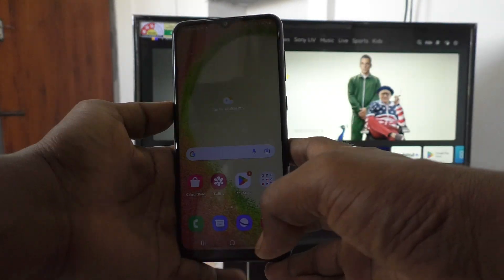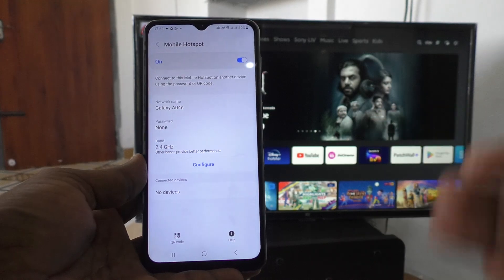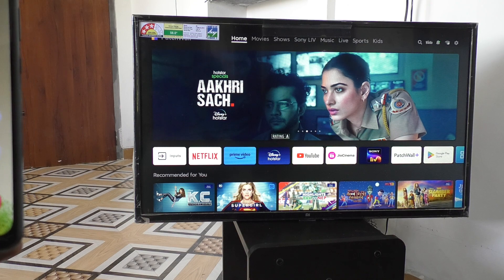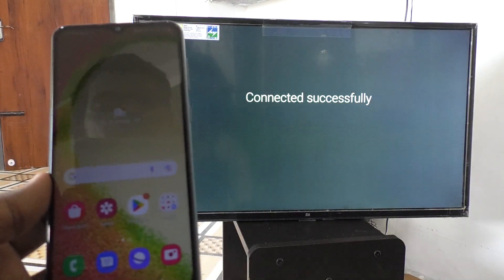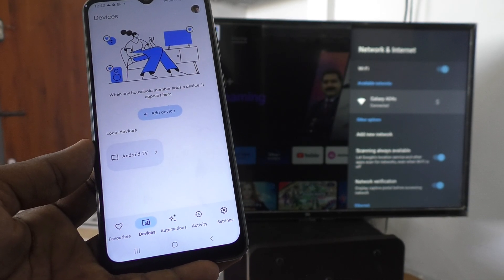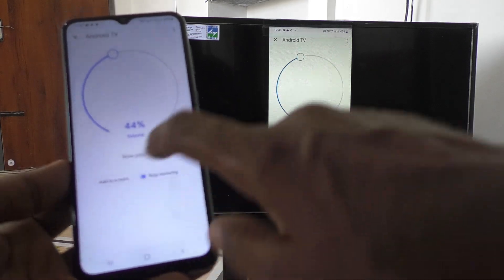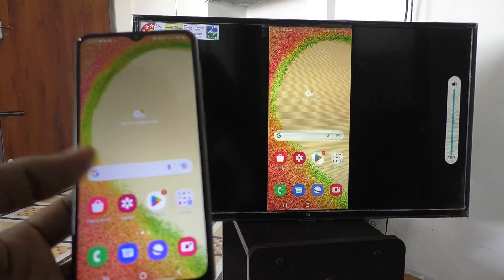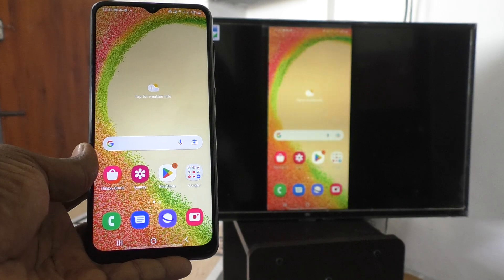How to do screen mirroring in Samsung Galaxy A04s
Samsung Galaxy A04s screen mirroring: Learn here how to do screen mirroring in Samsung Galaxy A04s smartphone.